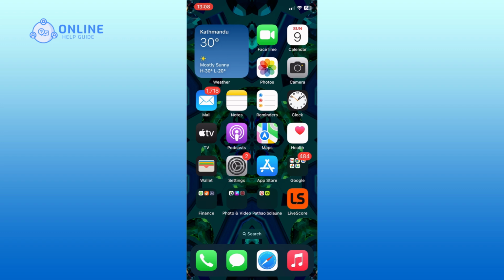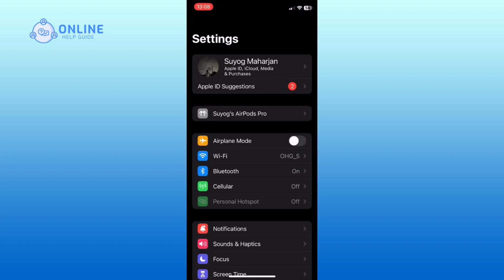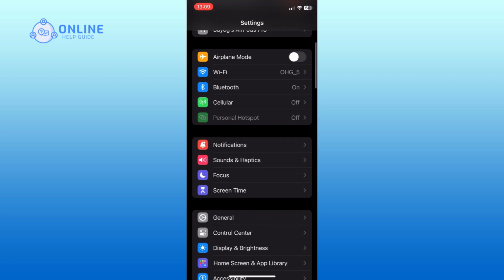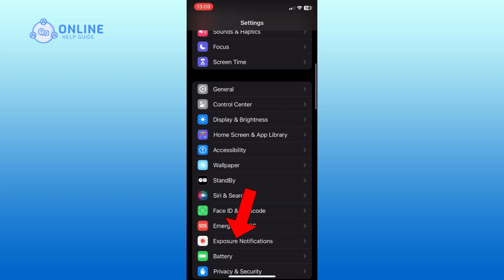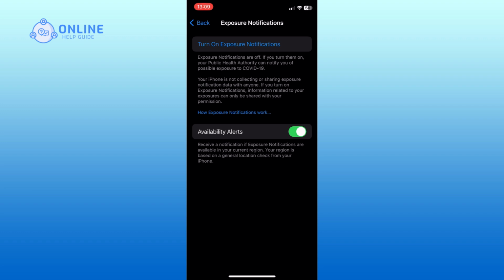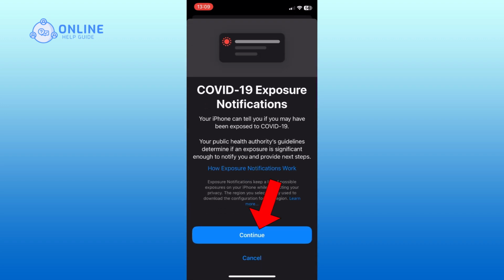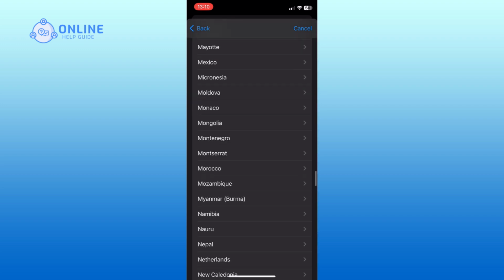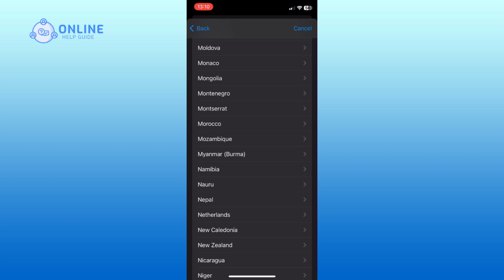How To Turn On Exposure Notifications On iPhone 2024 (Quick & Easy)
Want to stay informed about potential COVID-19 exposures? Turning on Exposure Notifications can help you stay safe and aware! In this video, I'll show you how to turn on Exposure Notifications on your iPhone. So, let's get started.

First, open the Settings app. Scroll down and go to the Exposure Notifications settings. Here, tap on the "Turn on Exposure Notifications" option. Tap on the Continue button. Now, scroll down and select your country or region. Finally, tap on the Done button to confirm your settings.

And this is how you can turn on Exposure Notifications on iPhone.